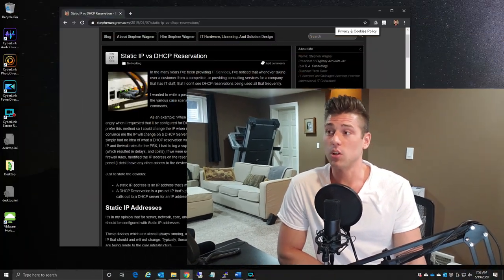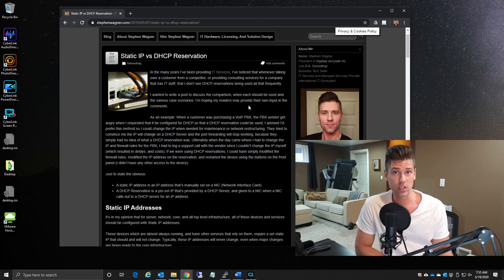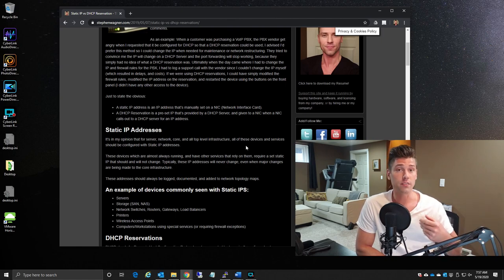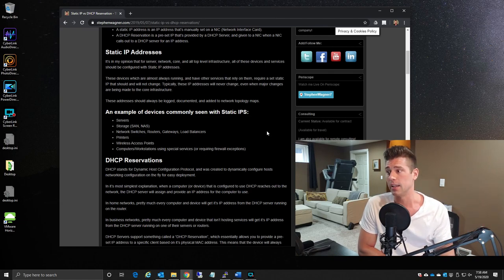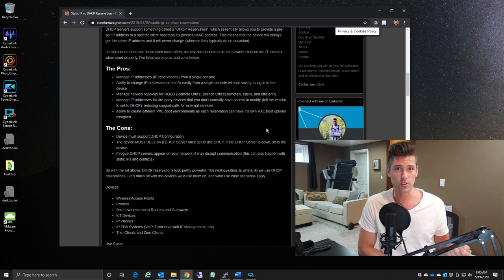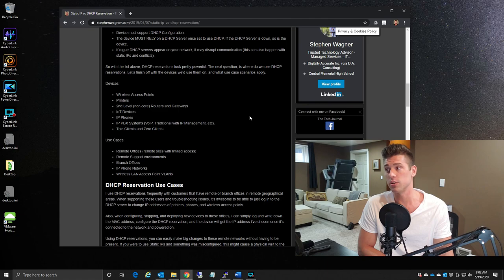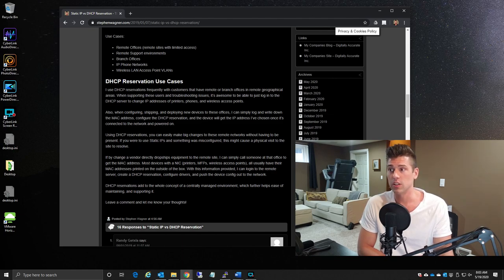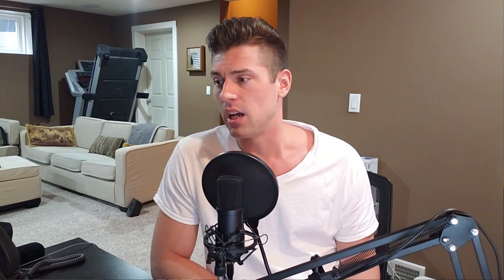Static IP vs DHCP Reservation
See More for more information and the blog post!

Back to network basics... What is a Static IP? What is a DHCP lease? What is a DHCP Reservation? I answer these and other questions in this video, I also explain the differences between Static IPs and DHCP Reservations, the pros and cons, as well as use case scenarios for each.

Static IPs and DHCP Reservations can be used on:
-Servers
-Storage (SAN and NAS)
-Network Switches, Routers, Gateways, and Load Balancers
-Printers
-Wireless Access Points
-Computers and Workstations that host services
-VoIP Telephony
-IoT Devices

Learn when and where to use them.